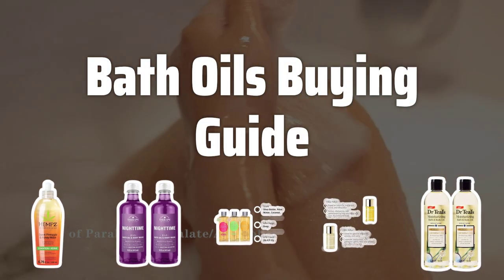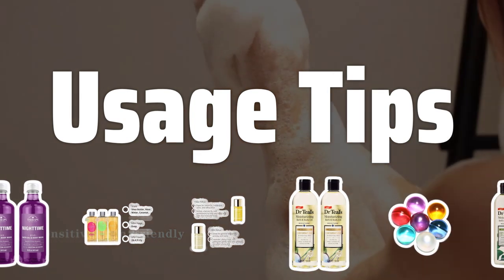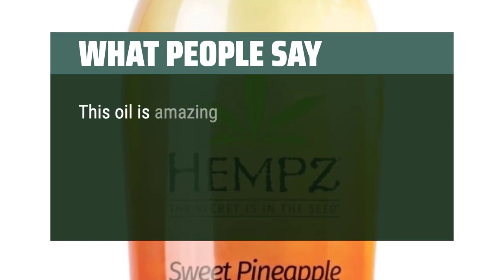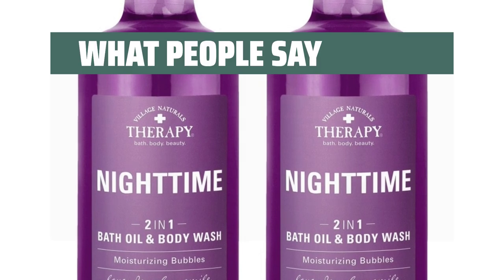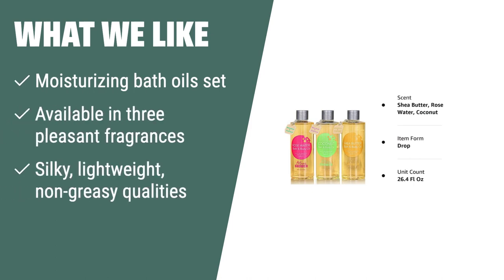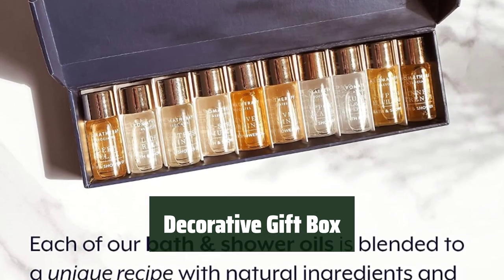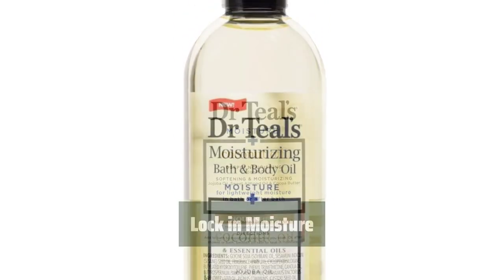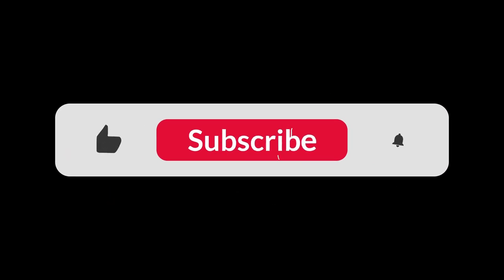Top Best Bath Oils in 2024 & Buying Guide - Must Watch Before Buying!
Top Best Bath Oils Shown in This Video:
5. ►Hempz Hydrating Bath and Body Oil
4. ►VNT Night Relief Pack
3. ►Autumn Shower Oil
2. ►Aromatherapy Associates Wellbeing Set
1. ►Dr Teal's Coconut Oil Body Oil

Table of Contents:
00:00​​​ - Introduction
01:31 - Hempz Hydrating Bath and Body Oil
02:55 - VNT Night Relief Pack
04:21 - Autumn Shower Oil
05:42 - Aromatherapy Associates Wellbeing Set
07:16 - Dr Teal's Coconut Oil Body Oil

Looking to upgrade your bathing routine with a touch of luxury and self-care? In this video, we'll be exploring the world of bath oils - the ultimate indulgence for a truly relaxing and nourishing bath experience. From how to choose the right bath oil for your skin type to the best ways to use them, we've got you covered.

2720